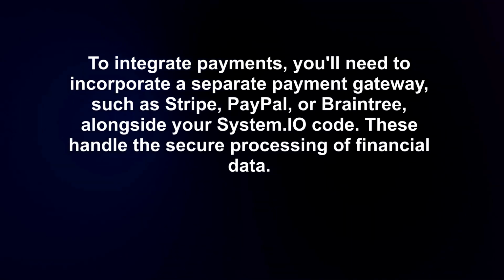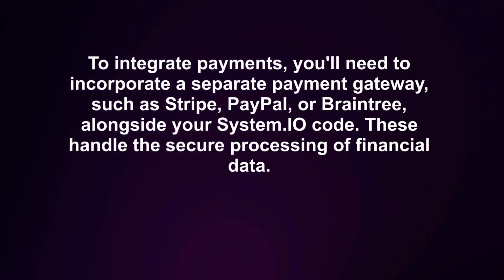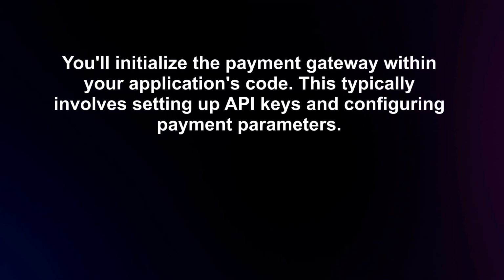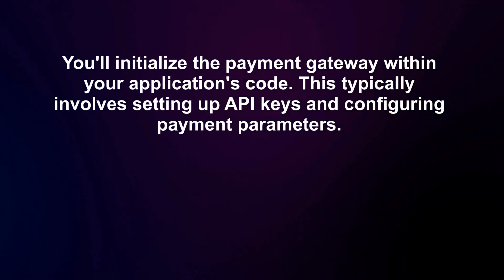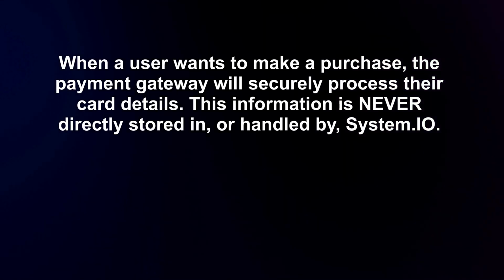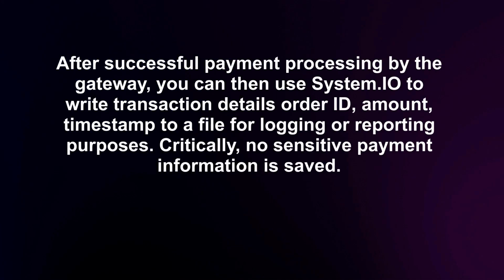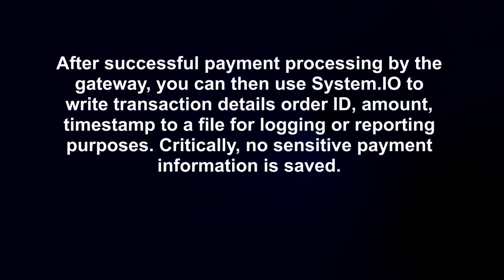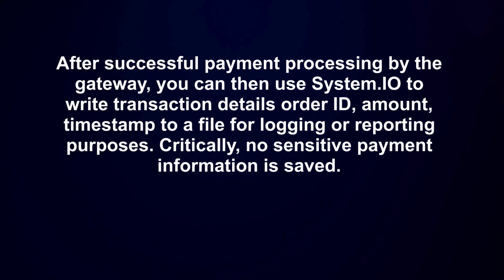How To Add Payment Method To System.Io - NEW! Step by Step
How To Add Payment Method To System.Io: Learn how to seamlessly add payment methods to System.io, enabling you to process transactions, manage subscriptions, and optimize your online business operations with this comprehensive walkthrough.

00:00 System.IO and Payment Errors
00:09 Understanding System.IO
00:17 Integrating Payment Gateways
00:26 Initializing the Payment Gateway
00:33 Payment Processing Steps
00:41 Logging Transaction Details with System.IO
00:49 Security Considerations for Payment Operations